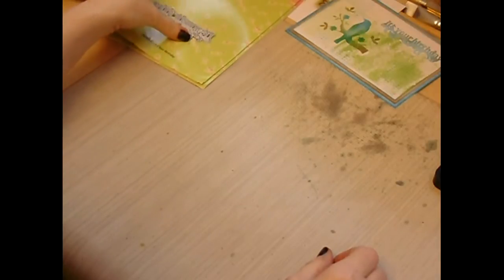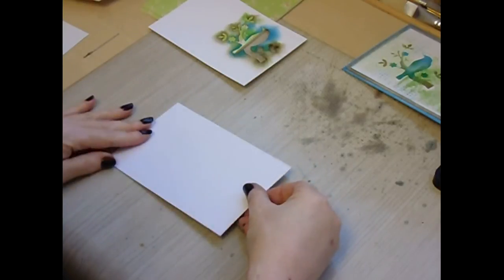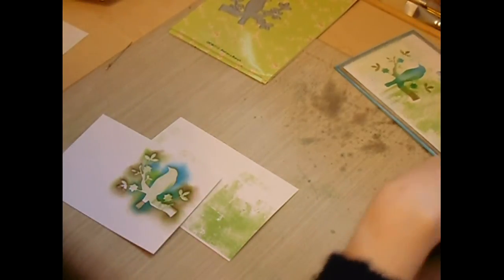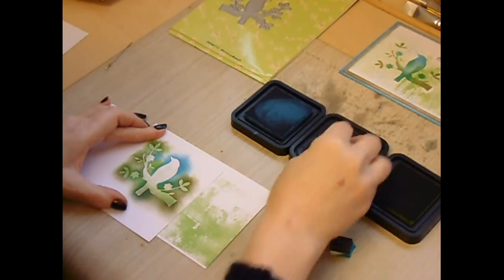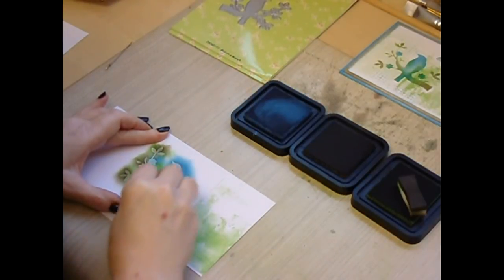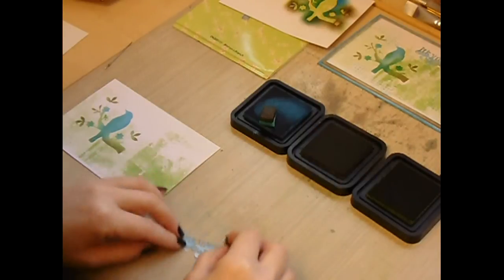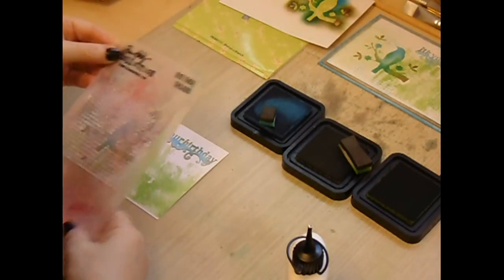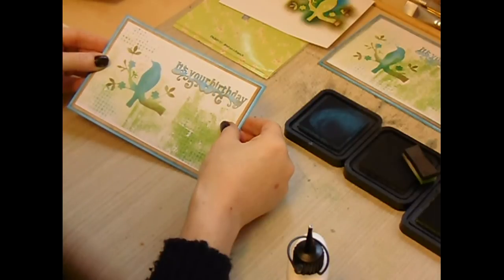Craftstash Bird on a Branch 2